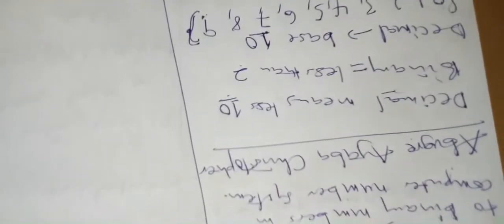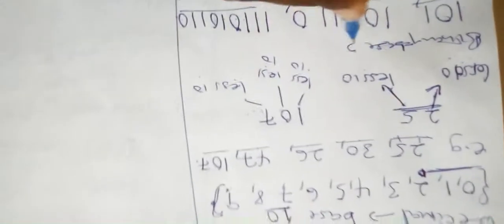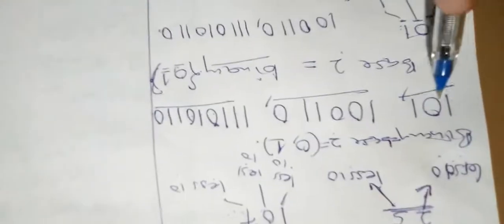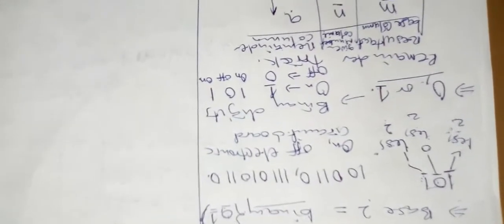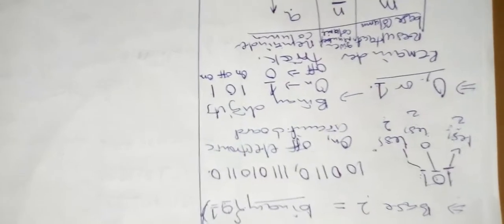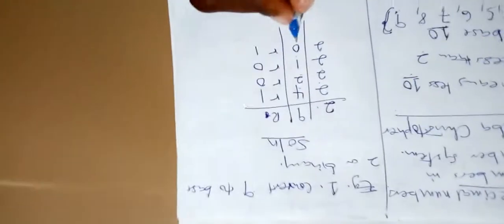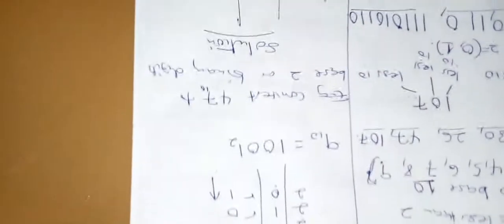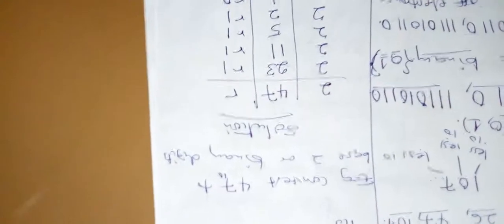converting decimal to binary by Ayaba